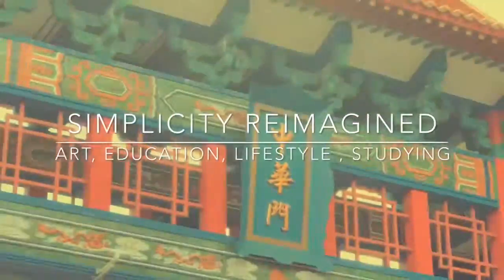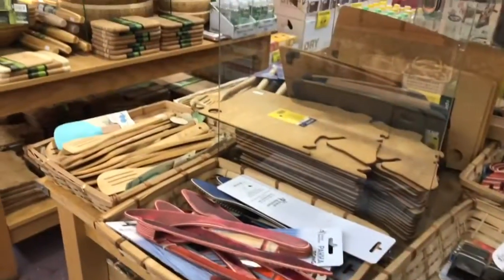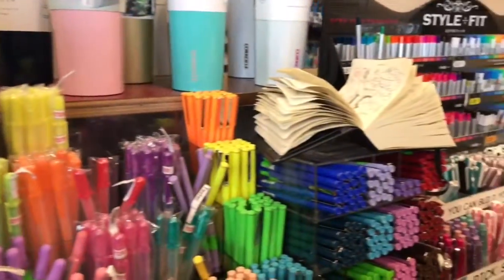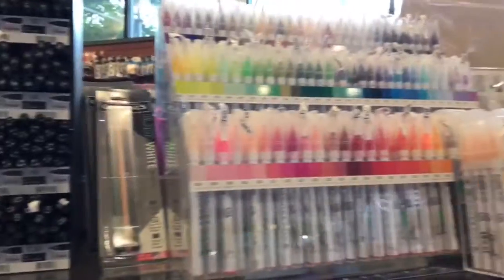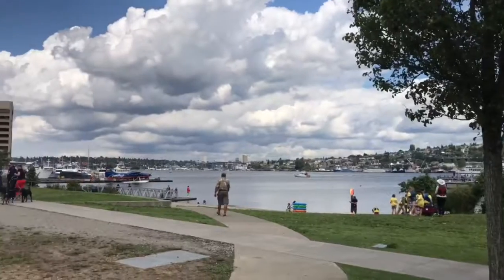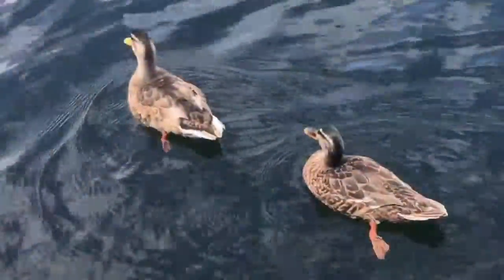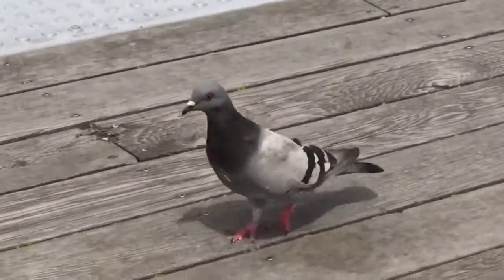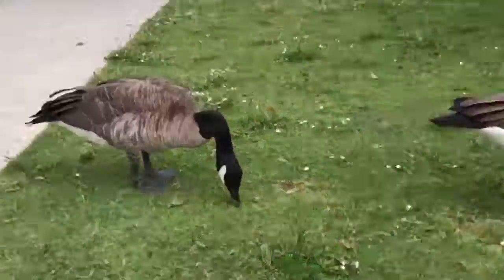China Town MINI VLOG | 2019 | Simplicity Reimagined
YEE HAS ENTERED HEAVEN (aka stationary supplies XD)